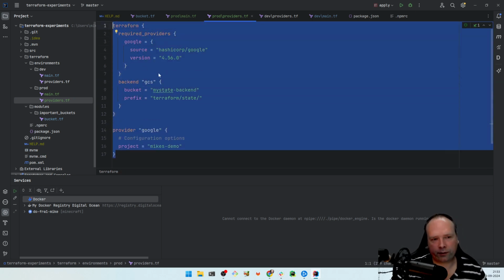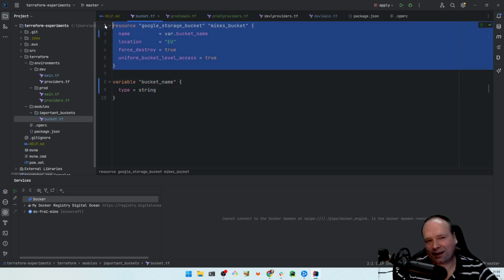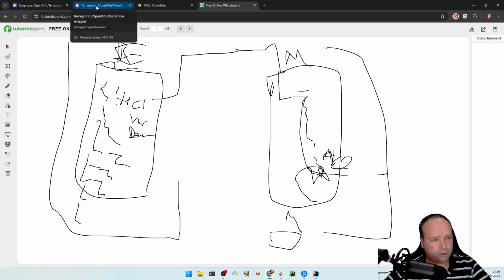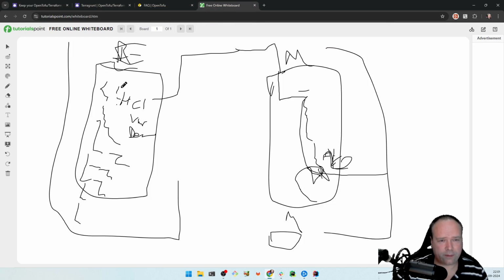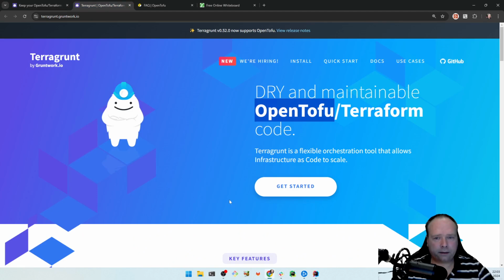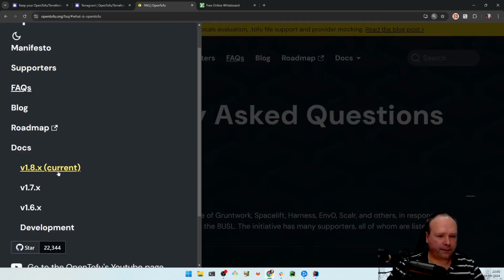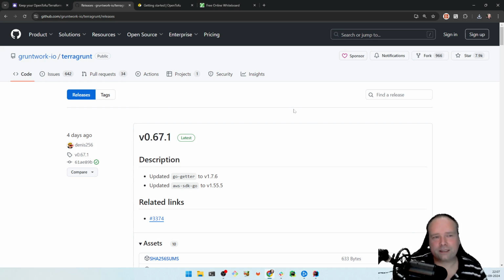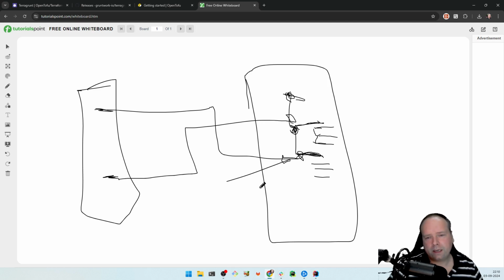Terragrunt Introduction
In this Terragrunt Introduction, I walk through what Terragrunt is, why I use it, and how it helps simplify the management of Terraform code across multiple environments and infrastructure components. If you have ever felt that Terraform becomes repetitive as your infrastructure grows, this video is for you. I cover the core ideas behind Terragrunt and show how it helps reduce duplication, improve consistency, and make infrastructure as code easier to organize and maintain.

I start by explaining the problem Terragrunt is designed to solve. In many real-world Terraform projects, the same patterns appear again and again across development, staging, and production. You may have similar backend settings, provider configurations, input variables, and module calls repeated across many directories. As the number of services and environments increases, that repetition becomes harder to manage, easier to break, and more expensive to update. I explain how Terragrunt sits on top of Terraform and provides a cleaner way to keep infrastructure code DRY while still preserving flexibility.

I also go over the relationship between Terraform modules and Terragrunt configuration. I show how Terraform remains the engine for defining infrastructure resources, while Terragrunt helps orchestrate how those modules are used. This makes it much easier to structure infrastructure for teams that manage cloud resources at scale. Instead of copying nearly identical Terraform configurations from one environment to another, I use Terragrunt to centralize shared settings and keep environment-specific values isolated where they belong.

A specific technical use case I discuss is managing AWS infrastructure for a microservices platform across dev, staging, and production. Imagine I have reusable Terraform modules for VPCs, ECS services, RDS databases, IAM roles, and S3 buckets. Without Terragrunt, I might end up duplicating backend configuration, provider setup, common tags, and module inputs across dozens of Terraform folders. With Terragrunt, I can define shared remote state settings once, inherit common configuration from parent files, and pass only the values that differ per environment or service. That means I can deploy the same ECS service module to dev, staging, and production with different CPU, memory, scaling, database endpoints, and networking values, while keeping the overall structure consistent and much easier to maintain.

In the video, I introduce the basic building blocks that make this workflow possible. I cover how Terragrunt configuration files are organized, how inheritance works, and how shared configuration can be reused across multiple modules. I also explain how dependency management helps when one infrastructure component relies on outputs from another, such as an application service depending on a VPC, subnets, security groups, or a database. This is especially useful when building layered infrastructure where networking, security, compute, and data services need to be applied in the correct order.

Another important part of this introduction is understanding why Terragrunt is often chosen in larger infrastructure codebases. I talk about maintainability, consistency, and scaling infrastructure practices across teams. As more engineers contribute to infrastructure, having a predictable structure becomes extremely valuable. Terragrunt helps me enforce patterns that reduce mistakes, simplify reviews, and make it easier to onboard new team members into an existing infrastructure repository.

I also touch on remote state configuration and why it matters in collaborative environments. Managing Terraform state correctly is critical, and Terragrunt helps standardize that setup so I do not have to redefine it in every single module folder. This can be a major improvement when working with S3 backends, DynamoDB state locking, or other shared infrastructure management requirements. Having one approach that applies consistently across environments saves time and reduces configuration drift.

This video is meant to give a clear and practical starting point for anyone who is new to Terragrunt. Whether you are already using Terraform and looking for a better way to organize large projects, or you are planning infrastructure for a growing cloud environment, this introduction will help you understand where Terragrunt fits and why it is useful. I focus on the foundational concepts so you can build a strong mental model before moving into more advanced Terragrunt patterns and real-world implementations.

If you want to improve how you manage Terraform at scale, standardize multi-environment infrastructure, and reduce repetitive configuration, this Terragrunt introduction will give you a solid overview of the concepts that matter most.